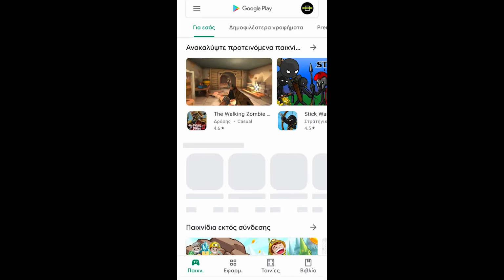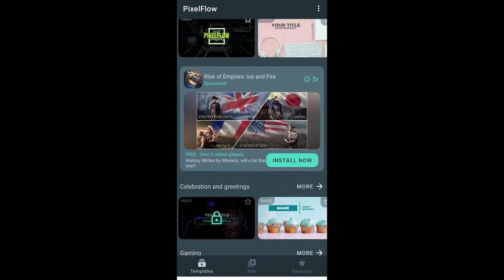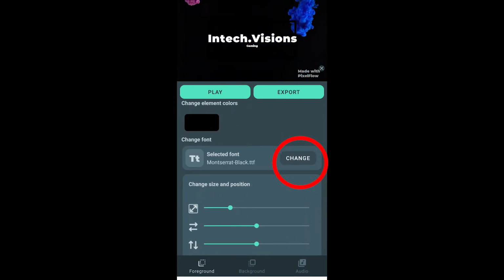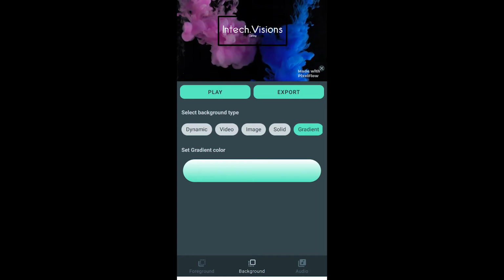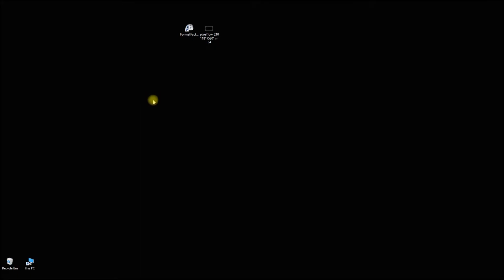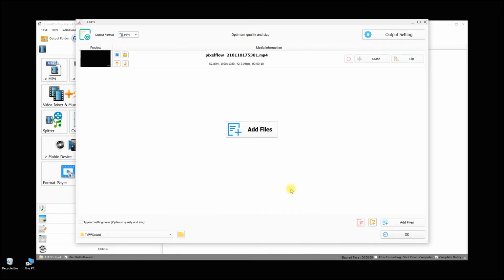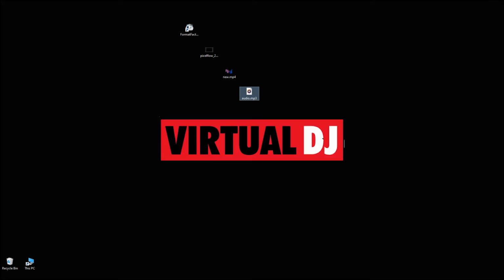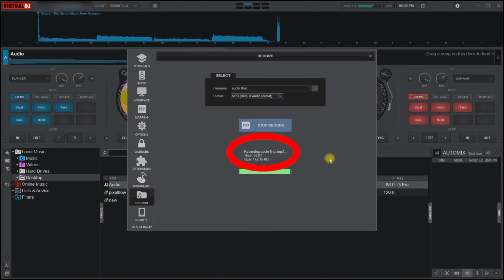How to Make a Free Intro For Youtube 2021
Deep House Music by Infraction

Deep House Fashion Music by Infraction